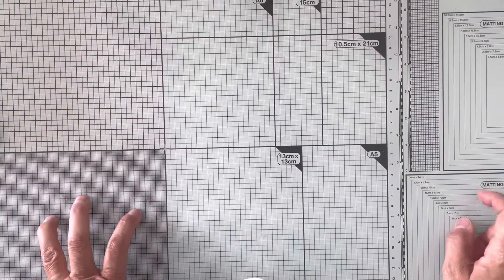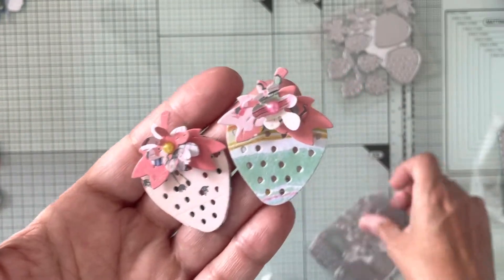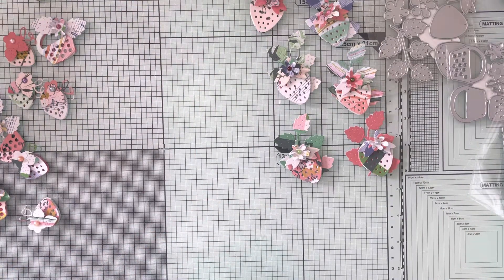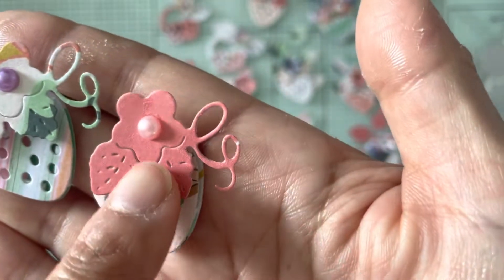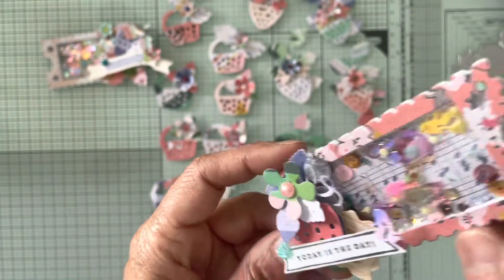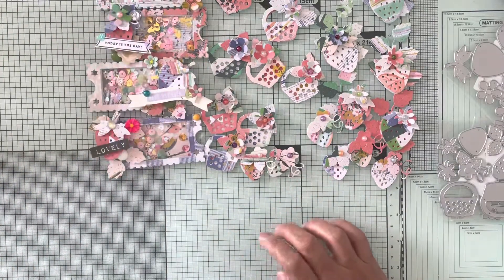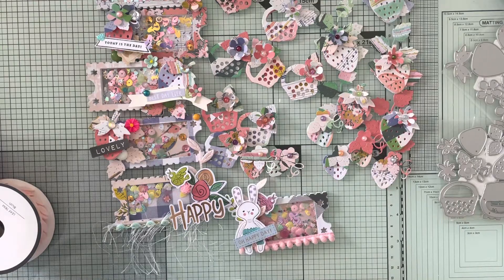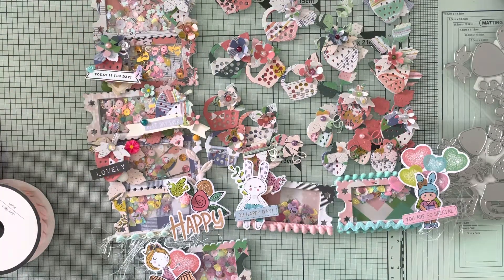Inlovearts project Share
I used my Maggie Holmes Gather cardstock to make these embellishments. Hope you like my creations.